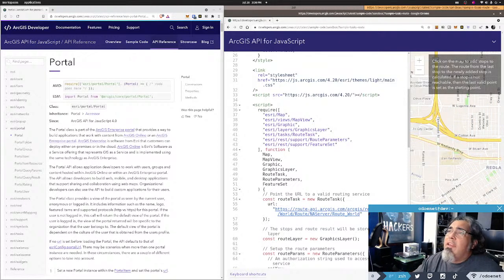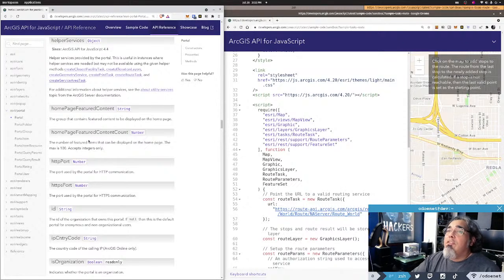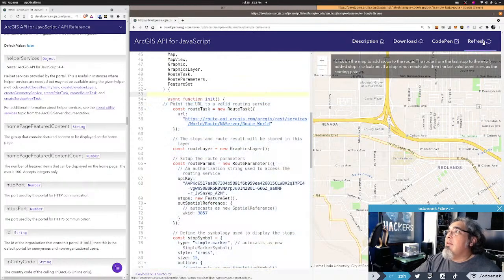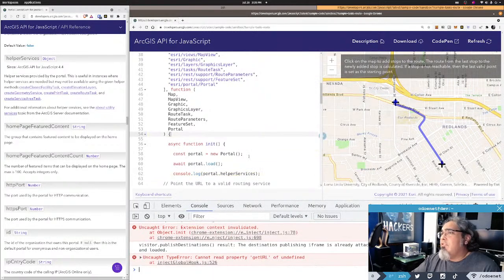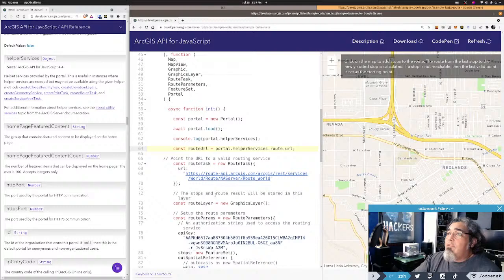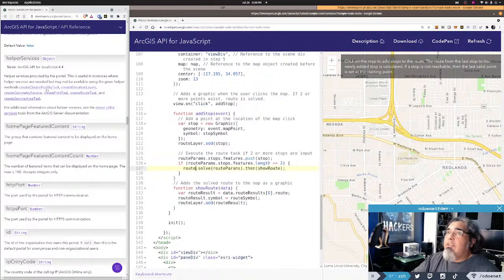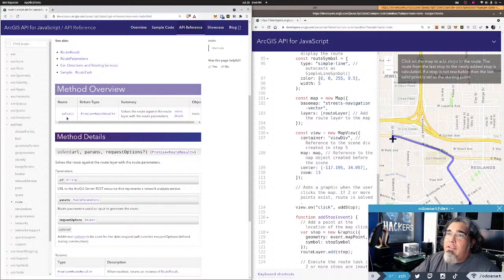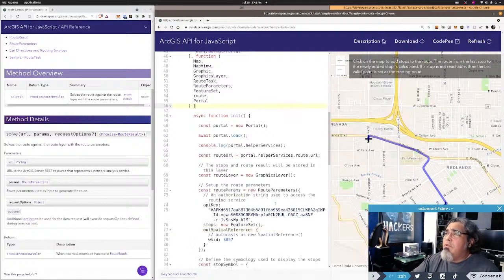Use ArcGIS Portal Helper Services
The Portal of the ArcGIS JSAPI comes with helper services, use them!

ETH/BSC/Matic/Terra/Sol Tips
0xAa645E5C151Fec78Ba2A69BdE13d8Ab9648D9b9F

addr1qxzaexhem3zc3pszru0n8fuwe2jepzfpg3zgh35j0au79h4khr46ttwax64m6vjm6qf48l6a7ypmappk7an224qtp88svqeazf